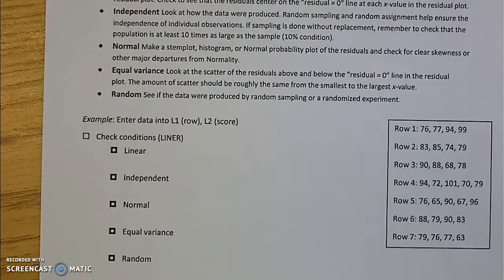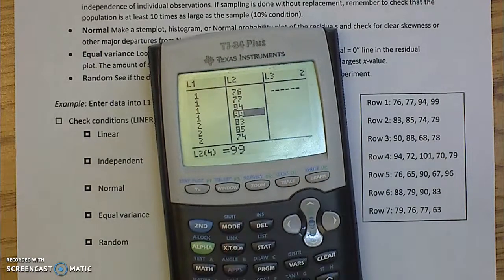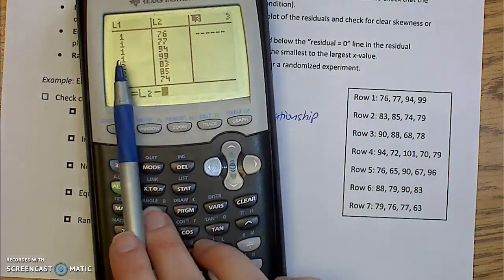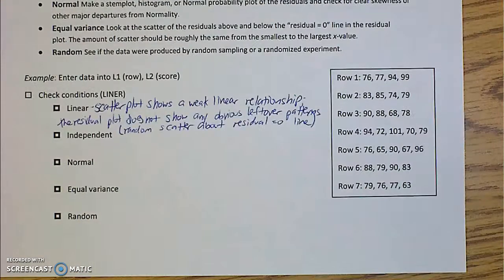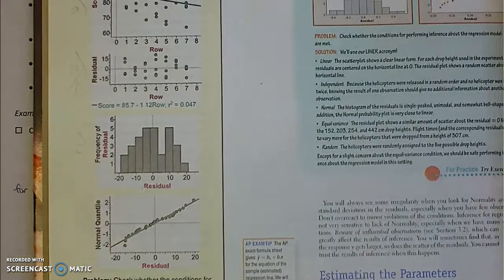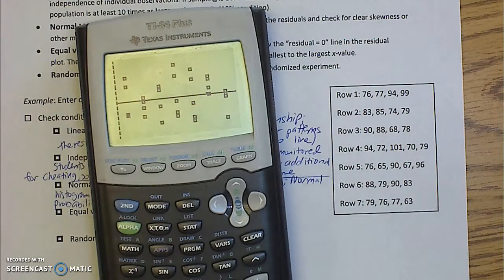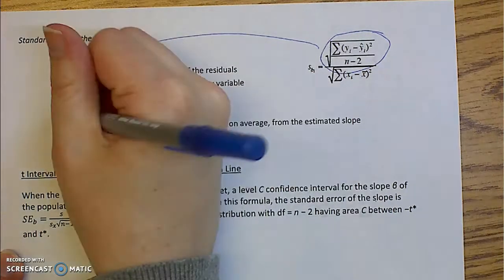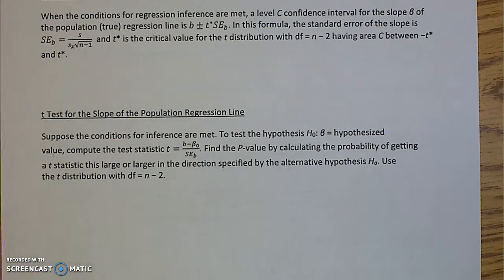12.1 part 2- conditions for regression inference